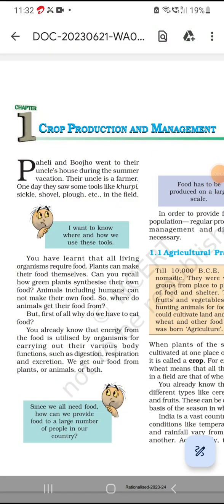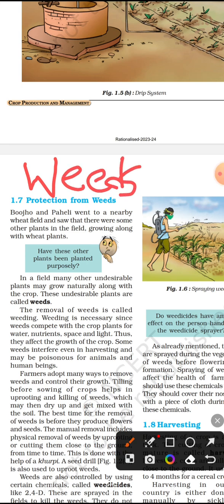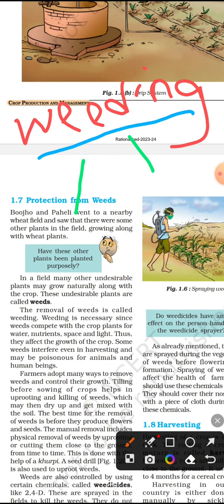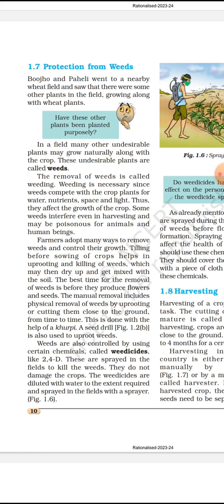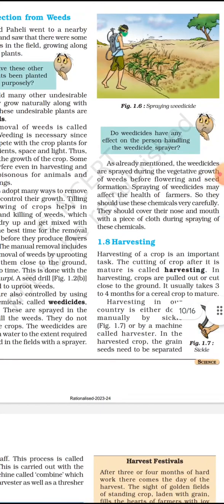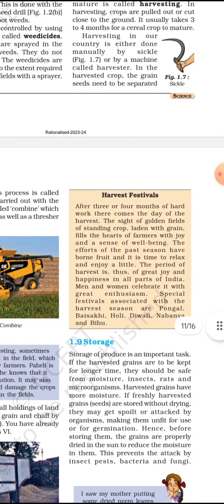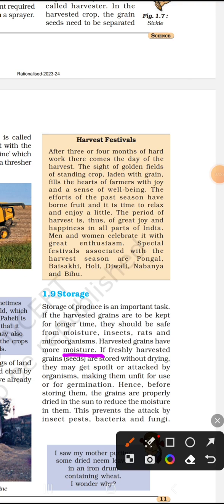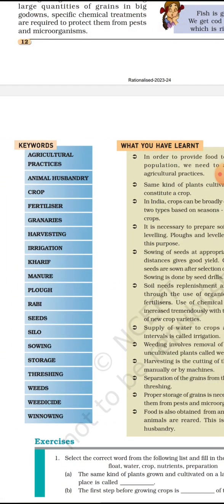CROP PRODUCTION AND MANAGEMENT - PART 3 / leela sree